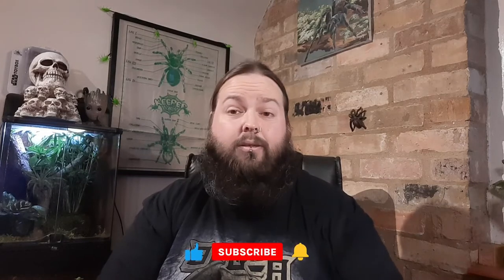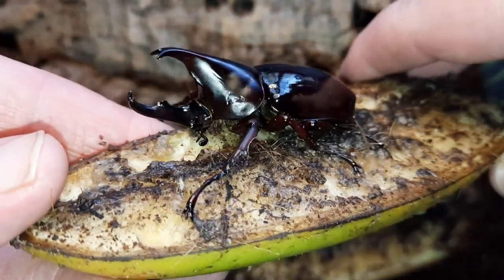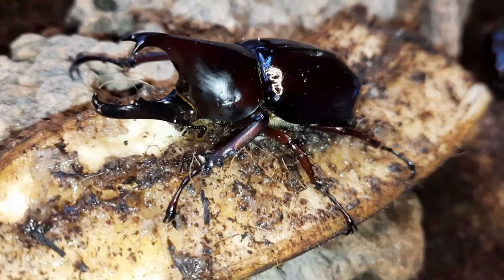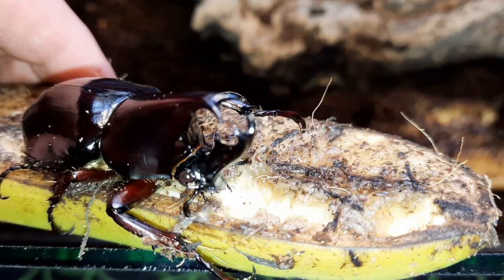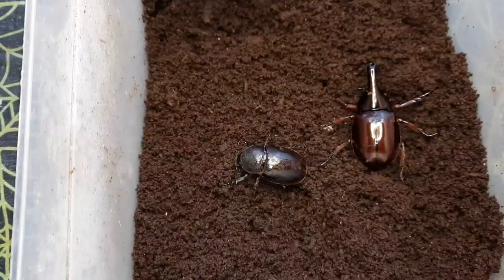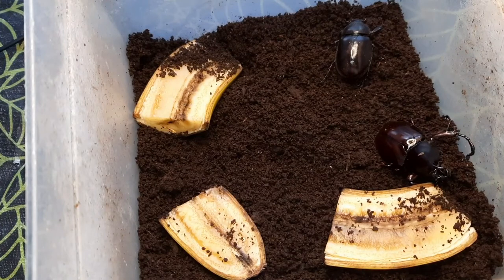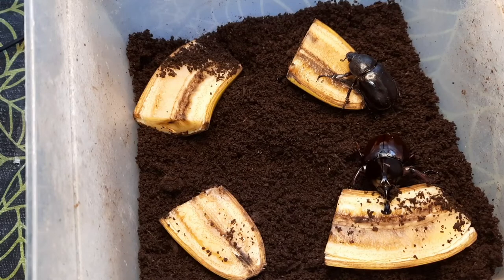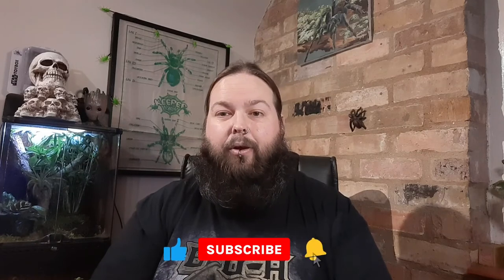Rhino beetle update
In this video I give you an update of my Rhino beetles Xylotrupes gideon sumatrensis